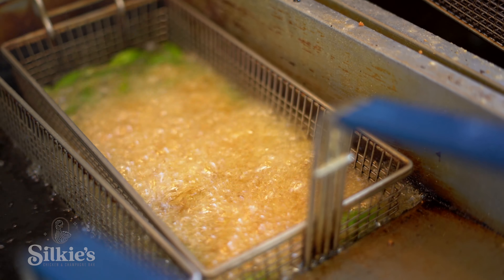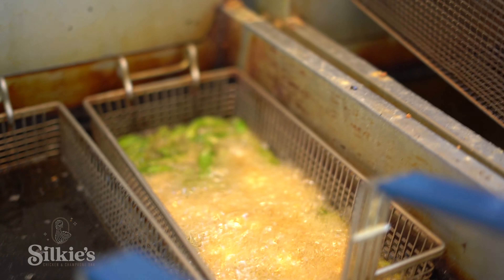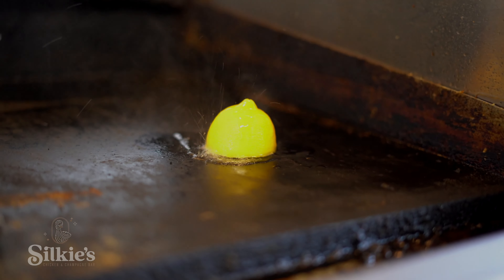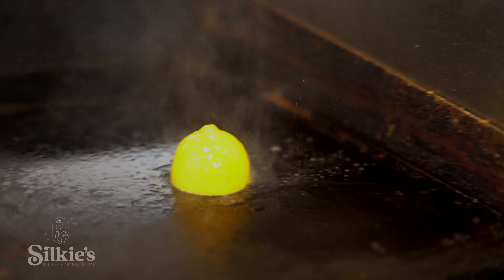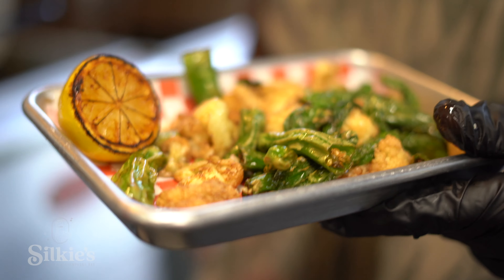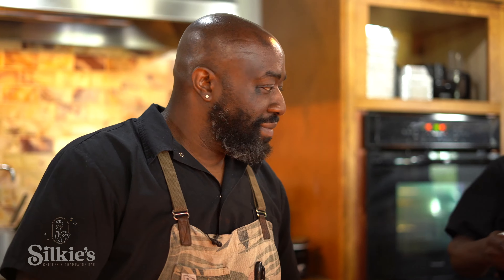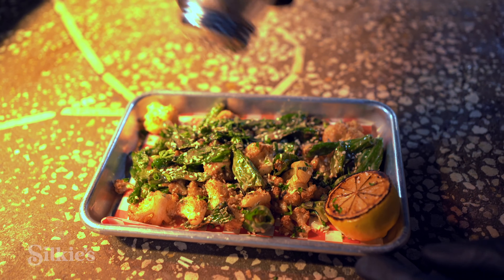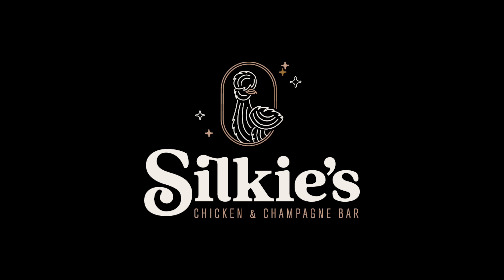Silkies Chicken and Champagne - Blistered Cauliflower and Shishito Peppers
Step into the kitchen with Kalin as he and Chef Kenny make one of their most popular starters, Blistered Cauliflower and Shishito Peppers. This vegetarian-friendly appetizer is perfectly fried and topped with Champagne Vinegar Dressing, Pickled Mustard Seeds, Lemon, and Maldon Sea Salt.